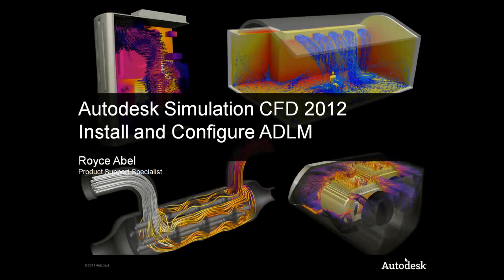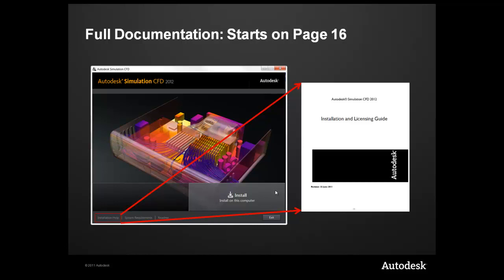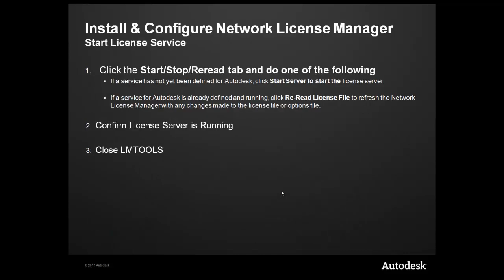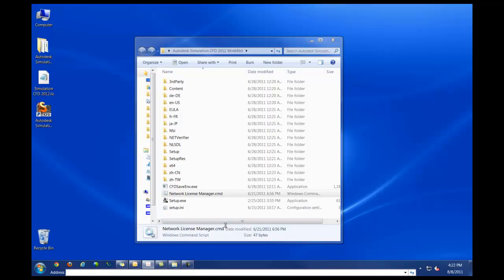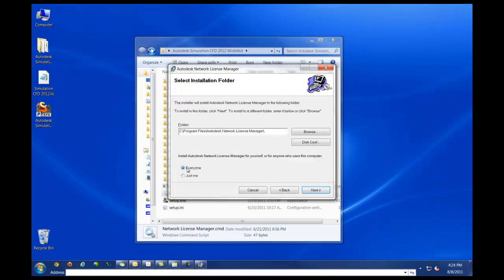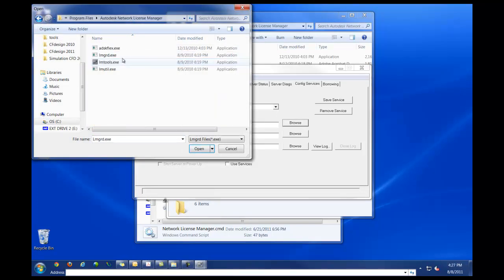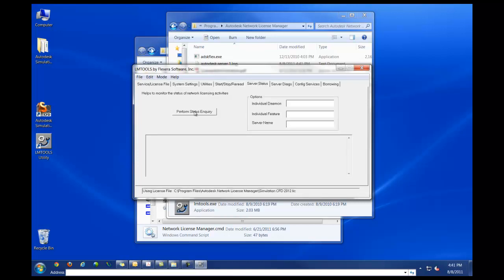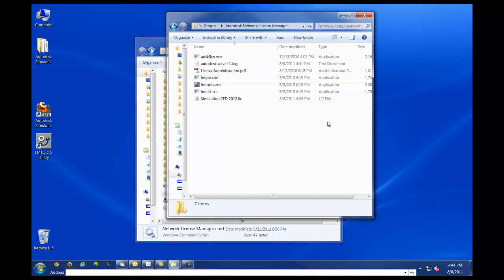Installing the License Manager for Autodesk Simulation CFD 2012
Step-by step-instruction for how to install the Autodesk Simulation CFD 2012 license manager.